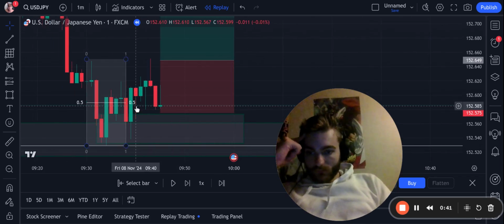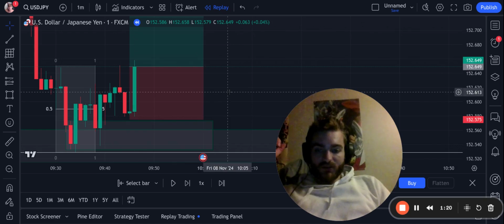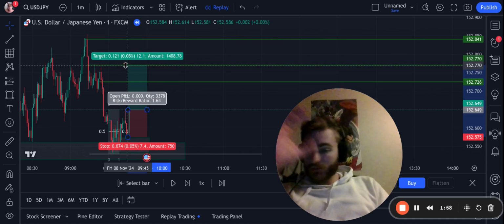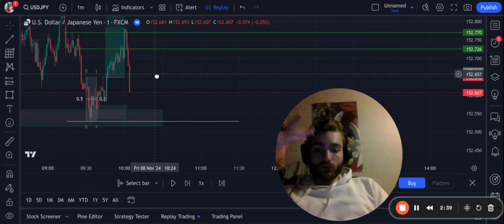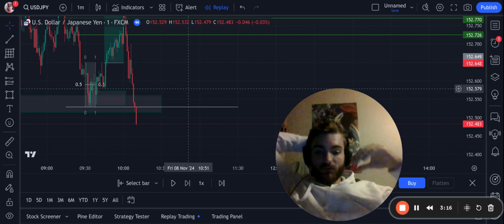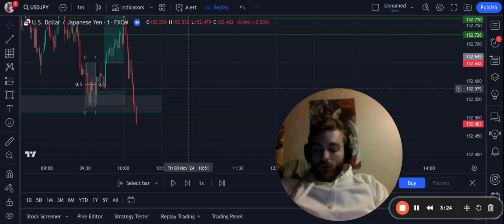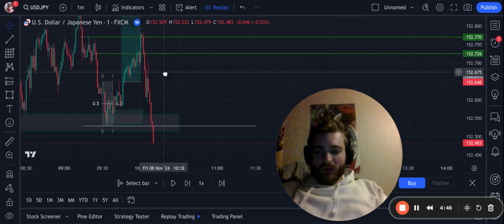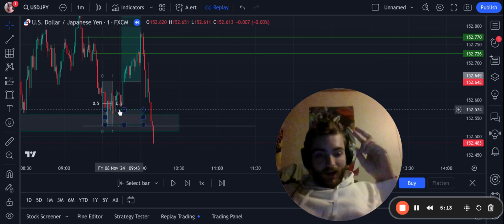33/100 Its Ok To De-Risk (backtesting)